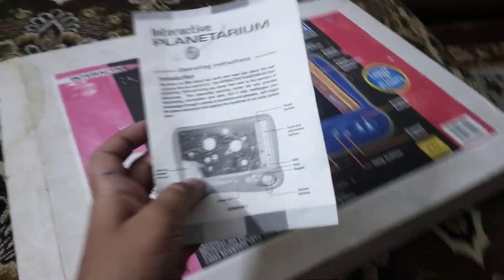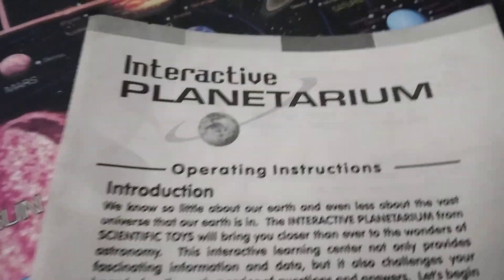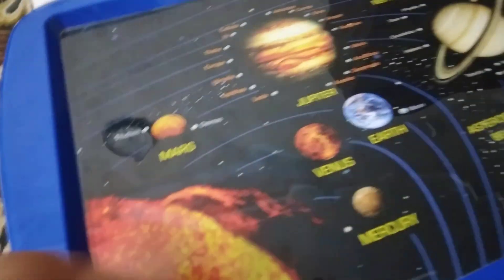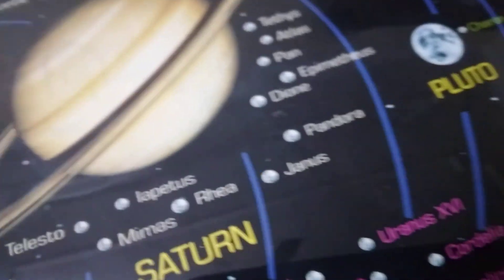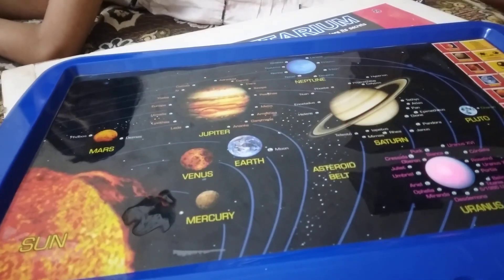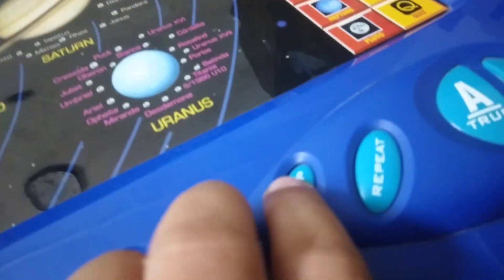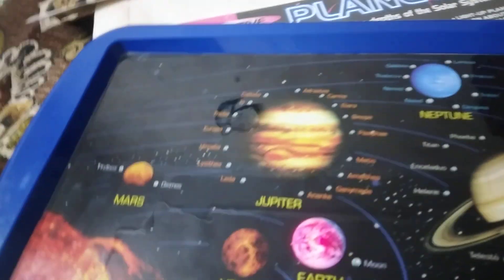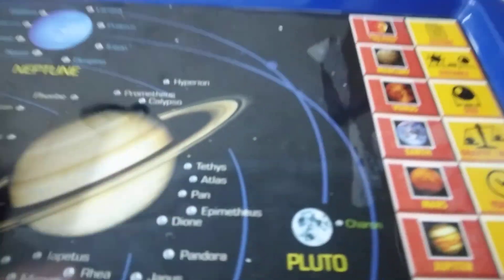Interactive planetarium (Very useful for learning of solar system.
This is a very educational Roy which will help kids learn about the solar system and other facts. IT also has more than 1000 questions to go through